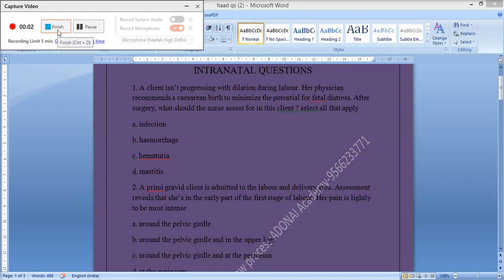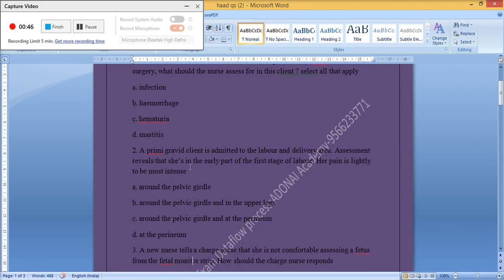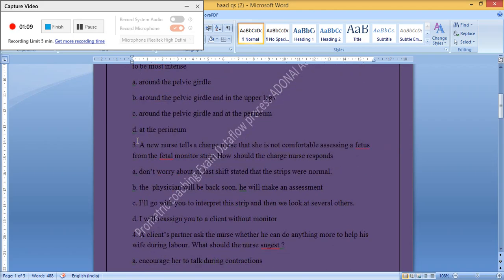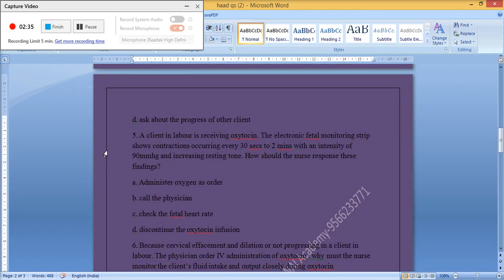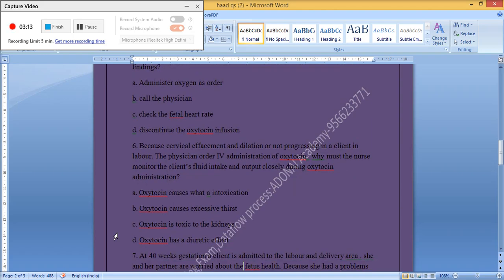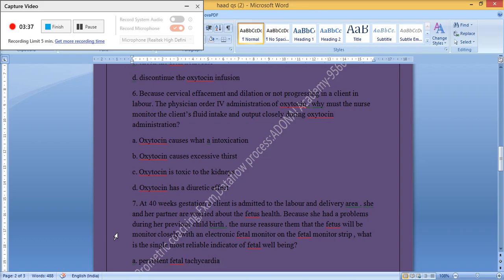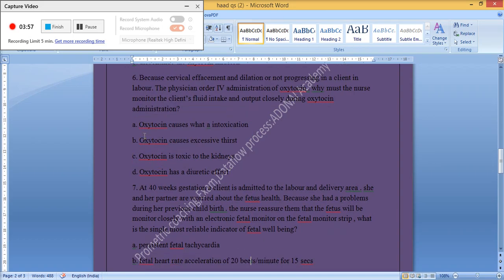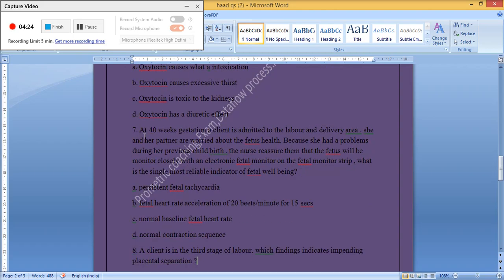Intranatal question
Prometric,Haad,Dha